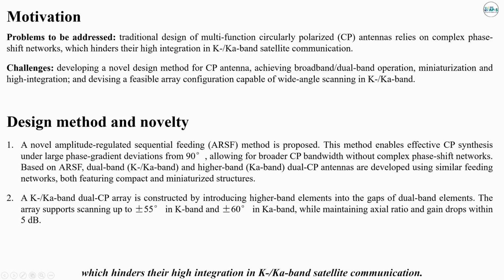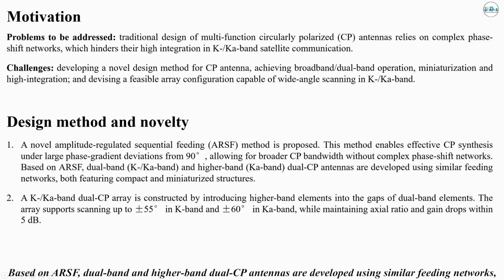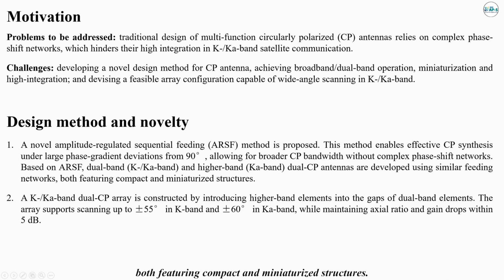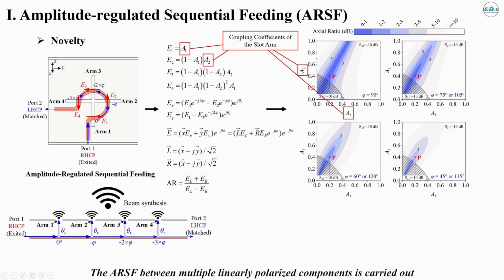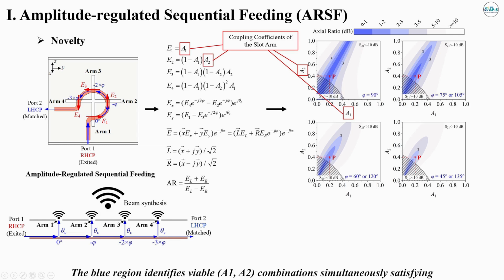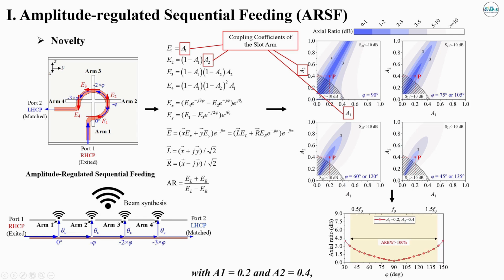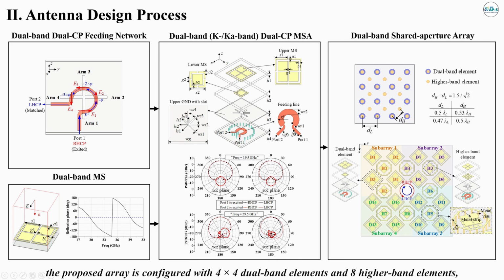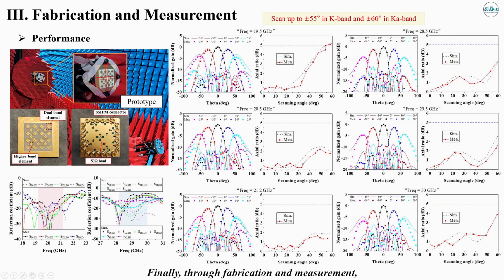K-/Ka-Band Shared-Aperture Dual-CP Phased Array Based on Amplitude-Regulated Sequential ...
C. Liang, W. Yang, J. Li, W. Che, H. Wong, and S. Pan, "K-/Ka-Band Shared-Aperture Dual-CP Phased Array Based on Amplitude-Regulated Sequential Feeding for Satellite Communication," in IEEE Transactions on Antennas and Propagation, vol. 73, no. 11, pp. 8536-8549, Nov. 2025, doi: 10.1109/TAP.2025.3594541.